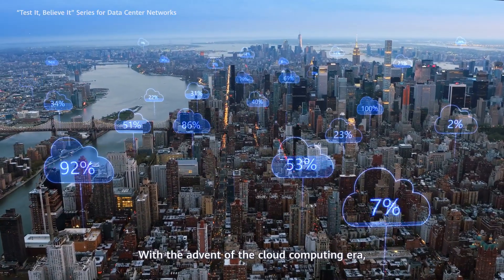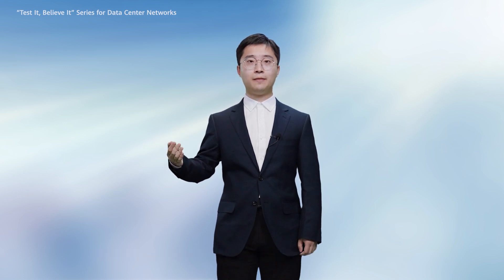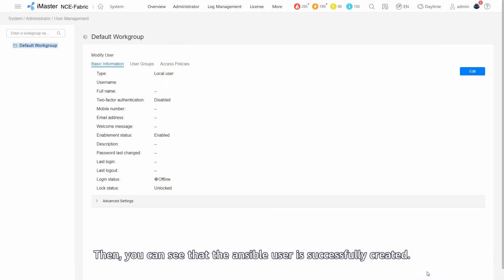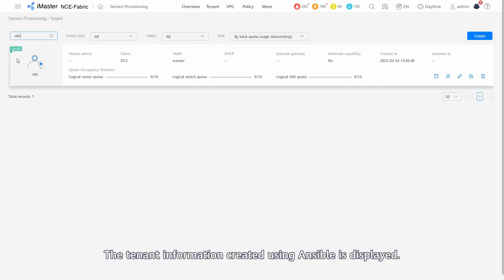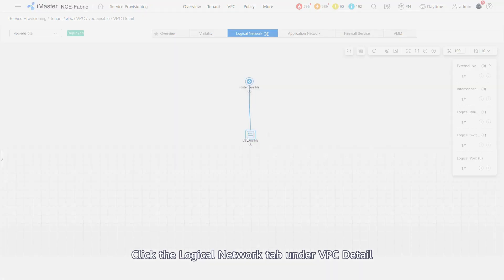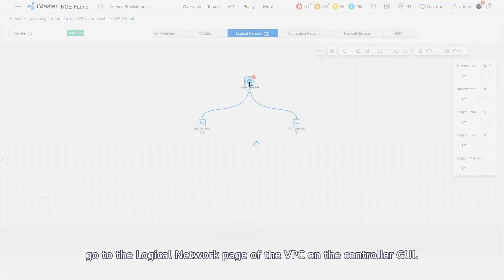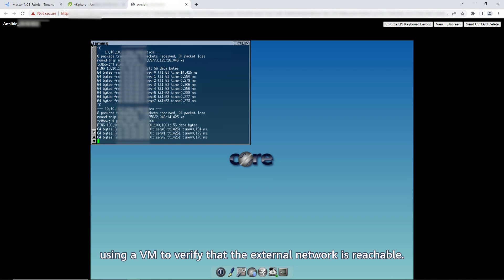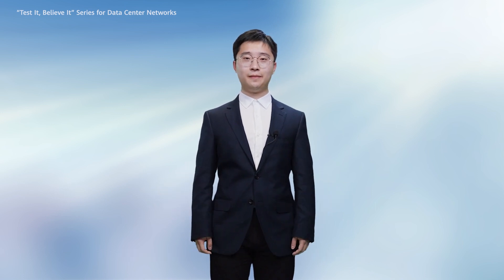Test It Believe It Series for Data Center Networks ― Interconnecting Ansible with iMaster NCE-Fabric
Service provisioning, automated by interconnecting Ansible with iMaster NCE-Fabric for efficient network management!